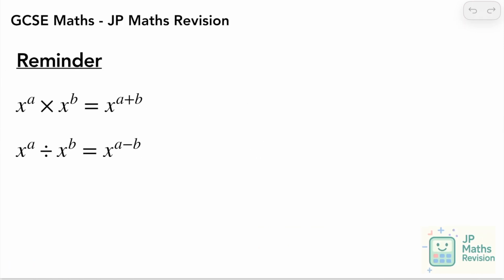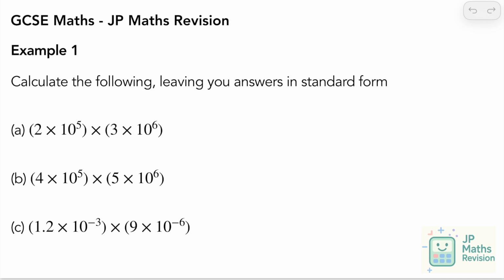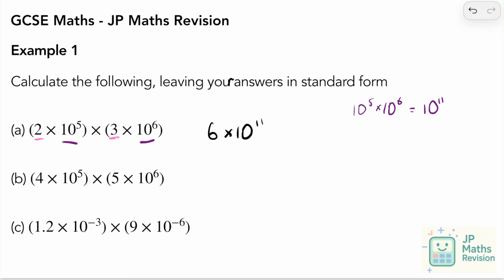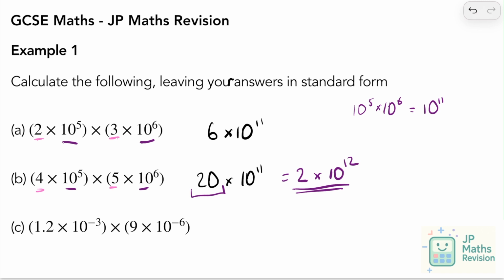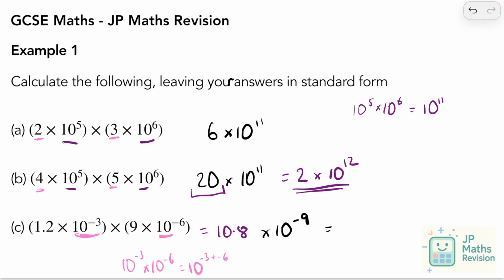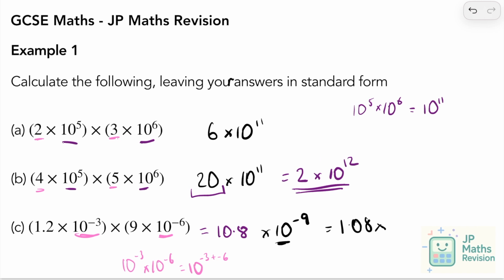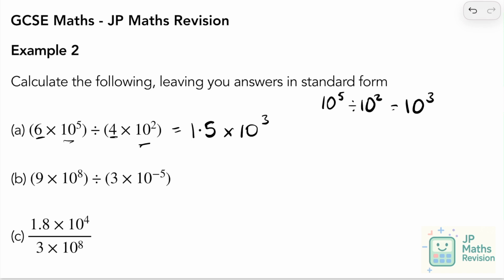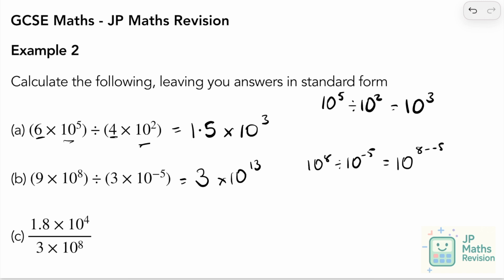Multiplying and Dividing Numbers in Standard Form | GCSE Maths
Learn how to multiply and divide numbers written in standard form in this clear GCSE Maths tutorial.
In this lesson, you’ll see how to multiply and divide the numbers, apply the laws of indices, and convert answers back into correct standard form.

This video covers:
✔ Multiplying numbers in standard form
✔ Dividing numbers in standard form
✔ Using index laws
✔ Writing answers in correct standard form

Perfect for:
• GCSE Maths students (Foundation & Higher)
• Standard form revision
• Exam preparation